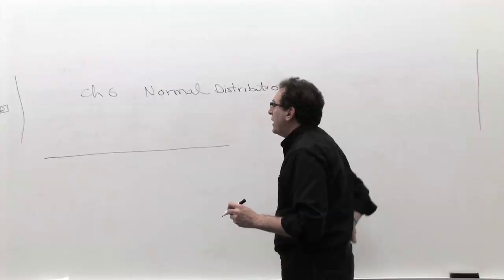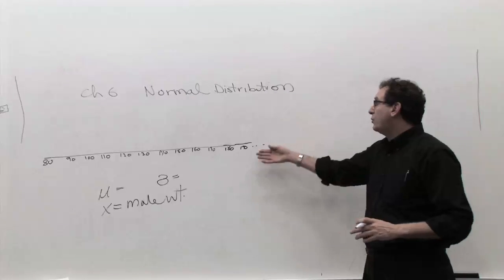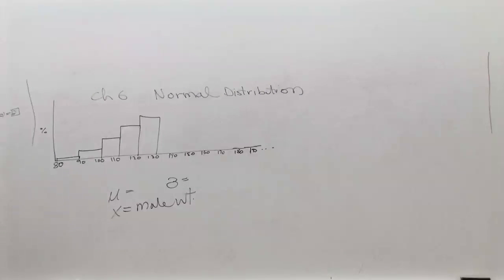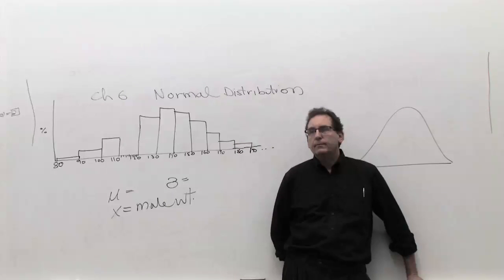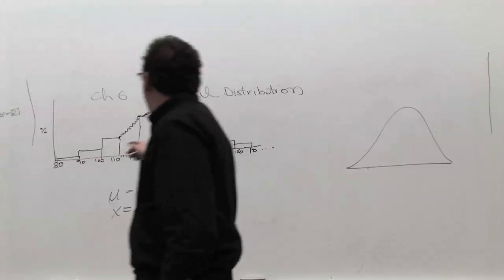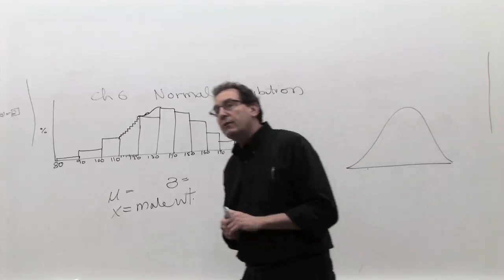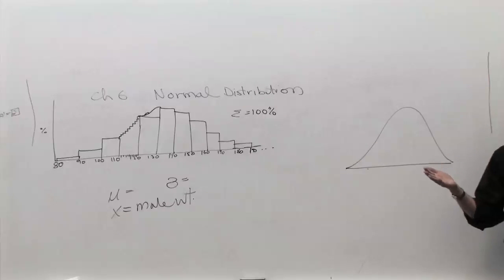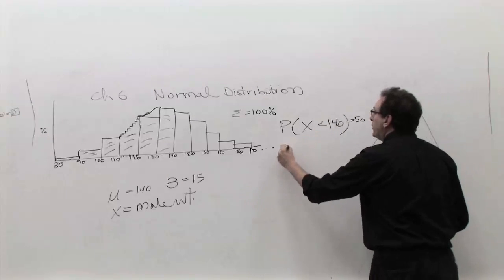Chapter 06: Normal Distribution- Intro: Histogram to Bell shaped curve [1/3]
Normal Distribution- Fundamental introduction Histograms to the Bell shaped curve
Part 1/3